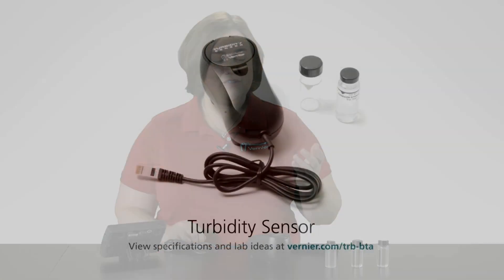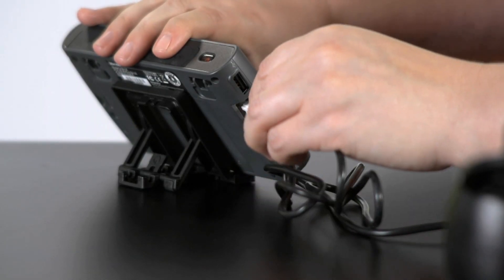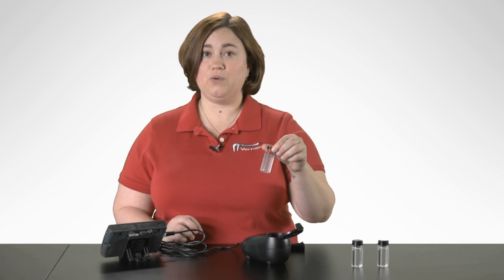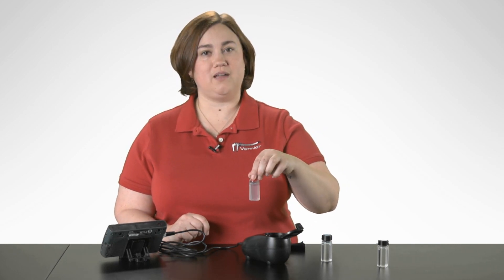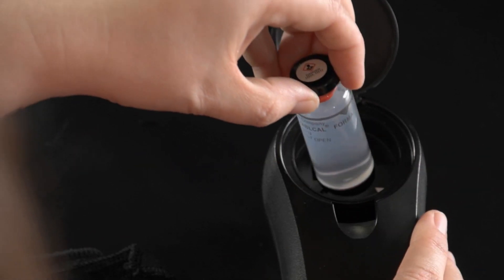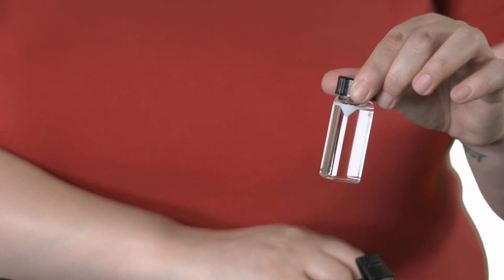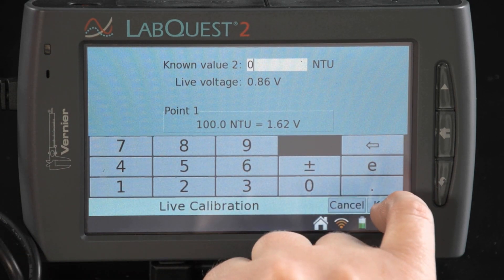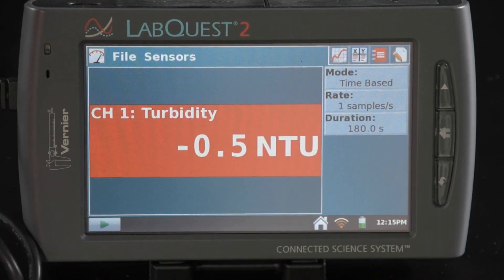Vernier Turbidity Sensor - Tech Tips with Vernier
Colleen McDaniel introduces the Vernier Turbidity Sensor. Use the Turbidity Sensor to measure the turbidity of freshwater or saltwater samples and determine water quality, or use the Turbidity Sensor to monitor precipitate formation or algae and yeast populations in chemistry and biology classes.